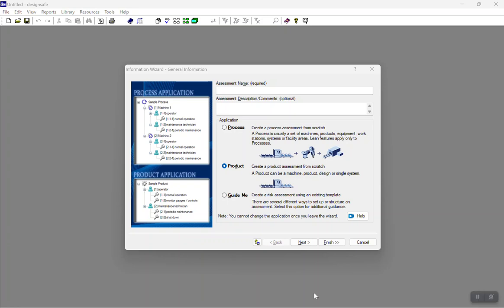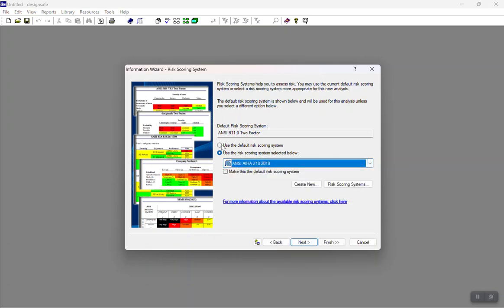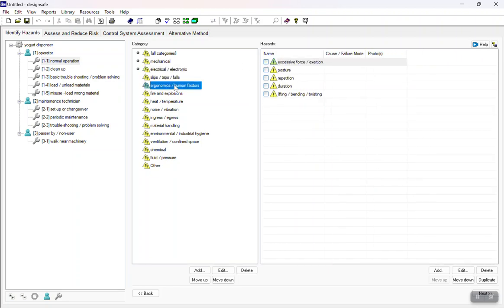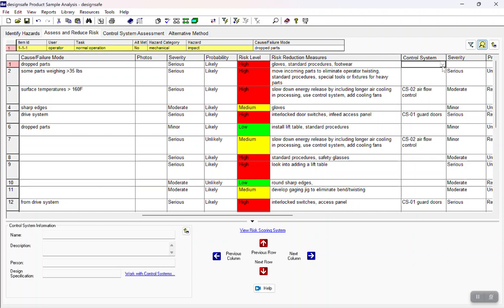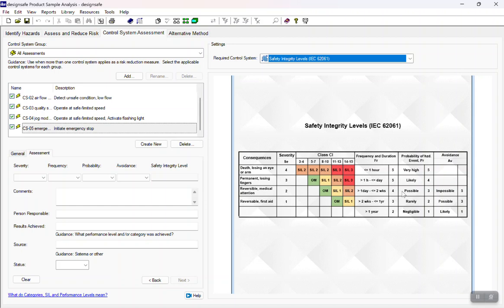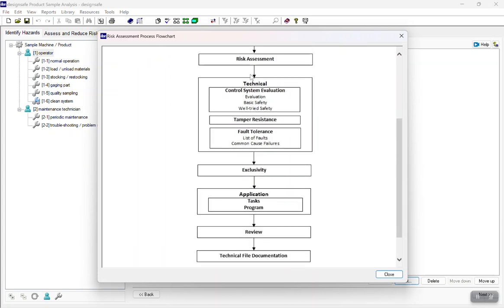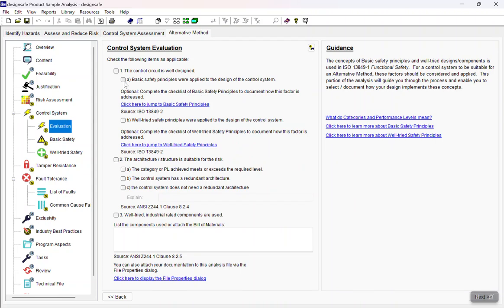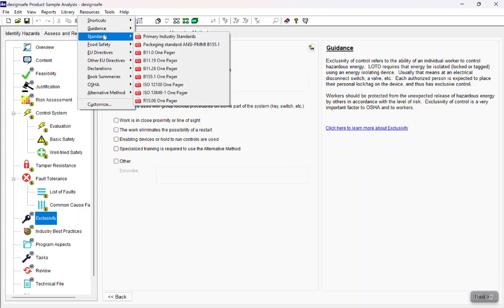Overview of designsafe Software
Risk assessments can be difficult, but designsafe® 9 helps minimize the pain and finish your assessments faster. This revision of the designsafe® 9 focuses on creating a program that is more intuitive, more convenient, more visual and includes more resources and creates more with less. This new version improves the speed and flexibility of performing risk assessments. Additionally, we support your efforts to use Alternative Methods in your machinery and systems following the ANSI Z244.1 standard.